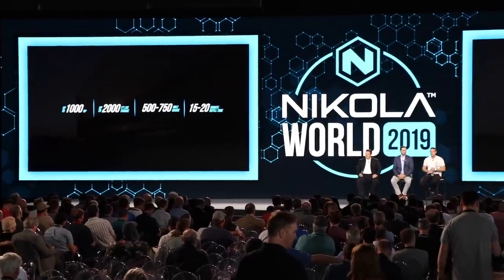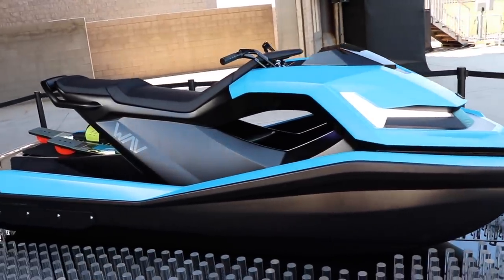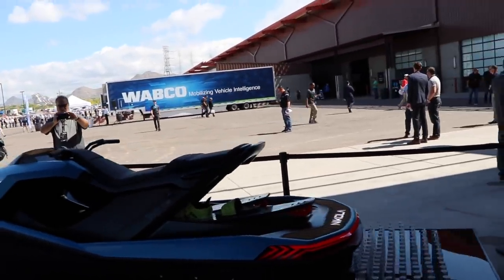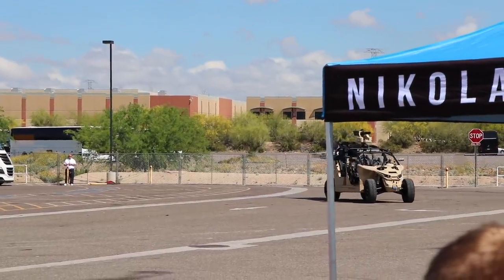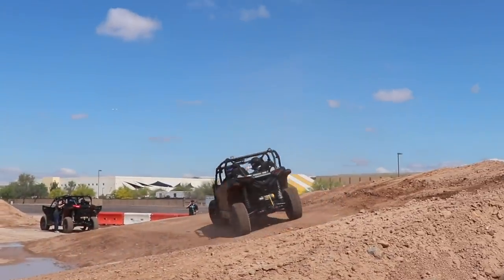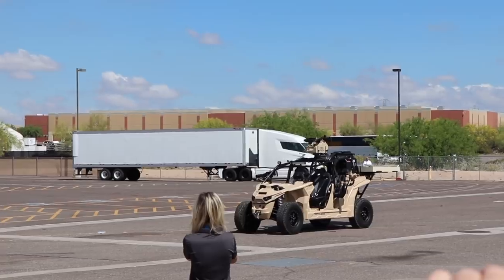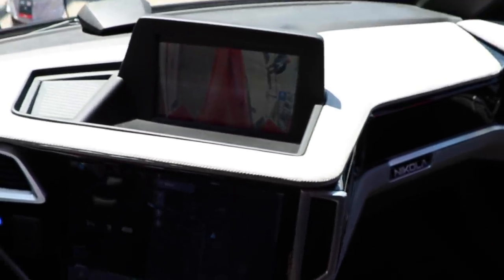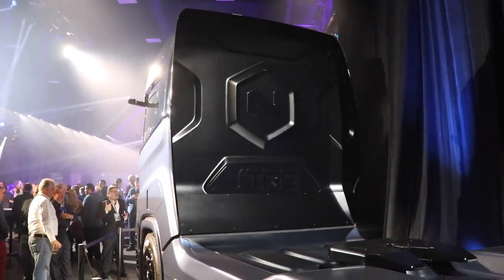Nikola World Recap: 5 new vehicles in 2 days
I’ve spent that last few days in Arizona at a two day event held by vehicle start up Nikola Motor. At this event held at event facility WestWord of Scottsdale, the company showed on five zero emissions vehicles: the Nikola WAV an all-electric water adventure vehicle, an autonomous capable Nikola Reckless ATV for military use, Nikola NTZ off-highway vehicle, Nikola Two class 8 truck, and Nikola Tre.

I’m going to give a high-level overview of each of the vehicles, then talk about where I think Nikola Motor’s advantages and challenges will lie moving forward.

Nikola WAV

Waterproof touch display
Bow to stern tunnel
All electric

Nikola Reckless ATV

775 lb feet of torque
150 mile range
4 sec 0-60
Direct drive quad motor producing 590 horsepower
2 hour CCS DC fast charge
125 kWh battery

Nikola NTZ OHV

775 lb feet of torque
150 mile range
4 sec 0-60
2 hour CCS DC fast charge
125 kWh battery
12” ground clearance
7” instrument cluster
13” infotainment display
OTA software updates
Production begins 2021
Starting price of $80,000

Nikola Two class 8 truck

2,000 lb feet of torque
1,000 horsepower
500-750 miles of range
13” instrument cluster
17” infotainment display
Torque vectoring rear wheels
Standard with advanced hardware capable of active safety features
Hydrogen version: 80 kg tank

Battery version: It will come with a 500, 750, or 1000 kWh

Production in 2022

Nikola Tre

300-750 miles of range

Hydrogen version: 60 kg tank

Production in 2023

Leasing

Leasing program with a 1,000,000 mile or 84 month trade in which includes the vehicle, hydrogen fuel, and warranty and maintenance. They are guaranteeing a $0.90 per mile lease rate.

They’ve partnered together with Ryder and ThompsonCAT for servicing the trucks at hundreds of locations across North America.

Hydrogen Stations

Partnering together with the Norwegian company Nel ASA

15 minute charge time

17.6 megawatts power gen per station - 40% renewable

7-10 acres size of station

700 stations by 2026

Advantages

I like Nikola CEO Trevor Milton’s enthusiasm.

I also like Nikola has a zero emissions mission.

As it stands right now hydrogen appears to be better for long haul than battery electric vehicles due to large weight difference.

They’ve been touting that refueling hydrogen is faster than batteries but that does not factor in any current or future development in DC fast charging like Tesla’s Semi Megachargers.
I think their two best chances of revenue among their product line are their semis and Reckless military vehicle.

Challenges

For commercial fleet vehicles, Nikola appears to be pioneering the production and distribution of hydrogen. They are building this infrastructure from the ground up as according to US Department of Energy, there are only 47 public hydrogen stations in North America.

The other challenge I see if having enough capital to drive new 5 vehicle programs and build a network of hydrogen stations at the same time. This sounds as ambitious as some of Elon Musk’s claims. Ultimately, execution will be the true proof of whether all of Nikola’s plans will happen.